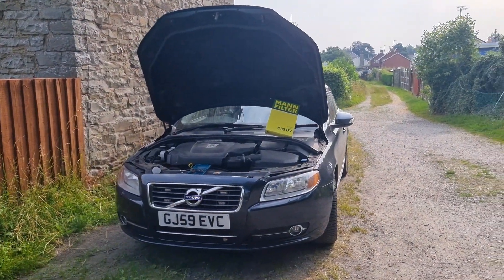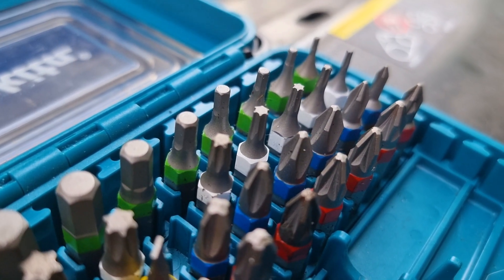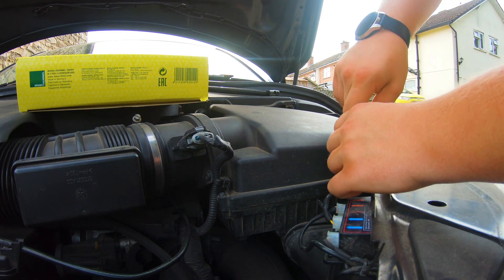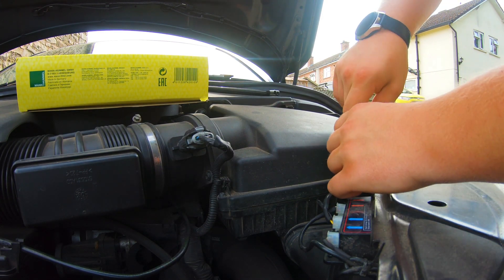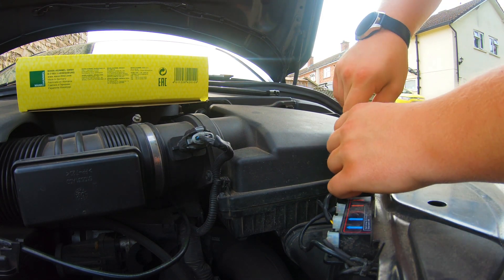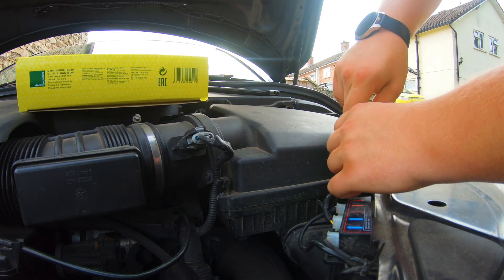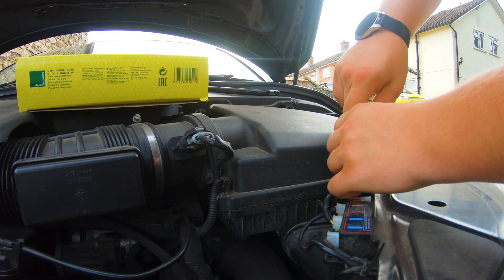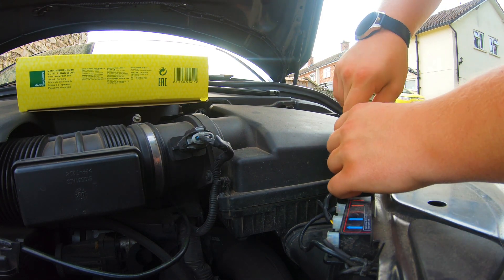How to Change a Volvo Air Filter + Advice! P3 - S80, S60, V60, V70, XC60, XC70 (4K)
Hi Guys,
In todays video I show you how to change rye air filter on your Volvo!!
Air Filter
Makita Bit Kit